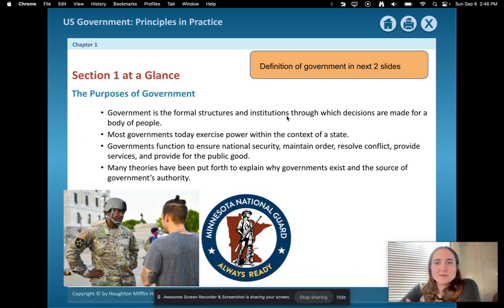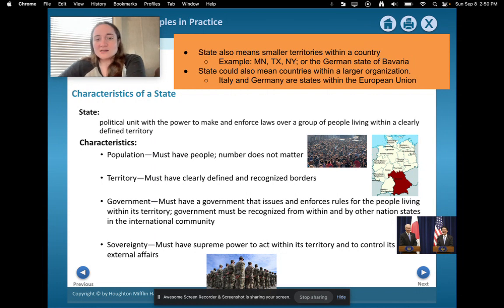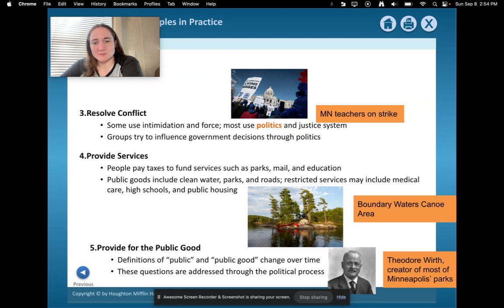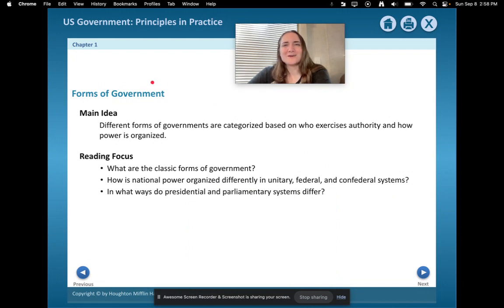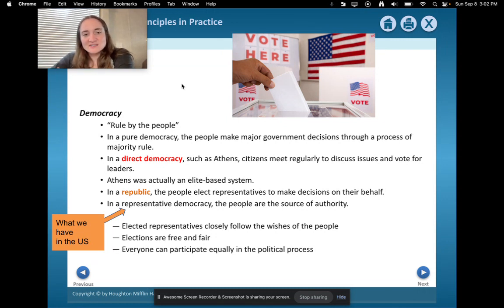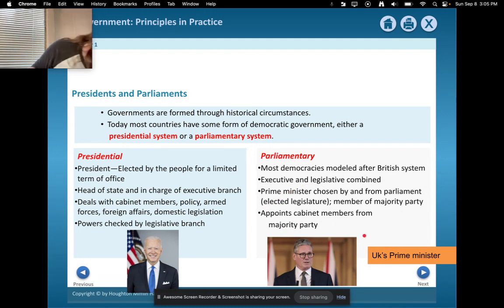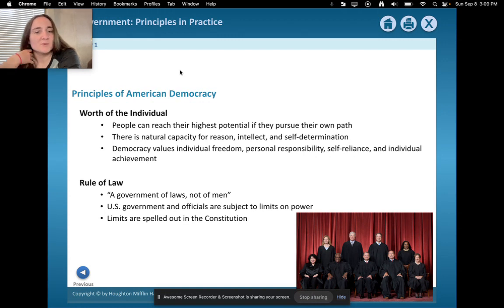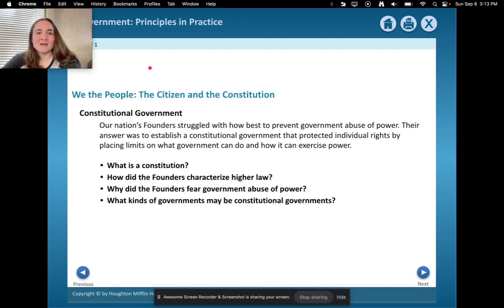Ms Corie's Gov24 Ch 1 Video